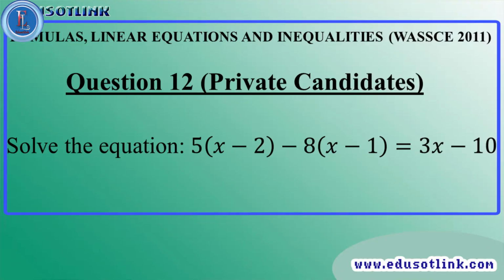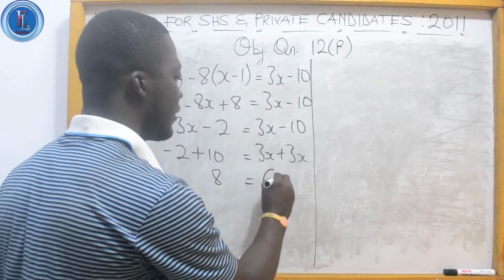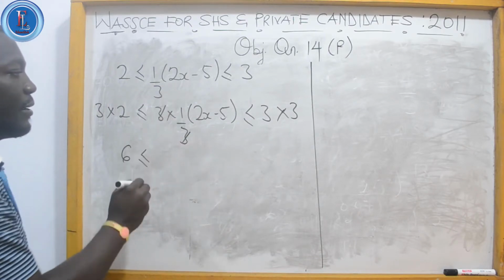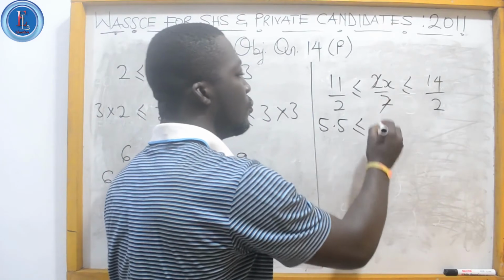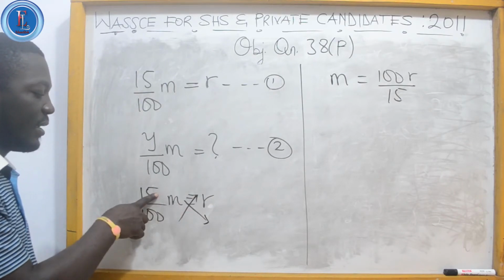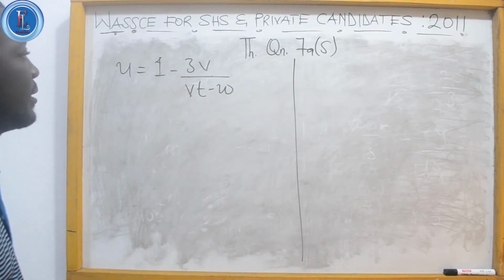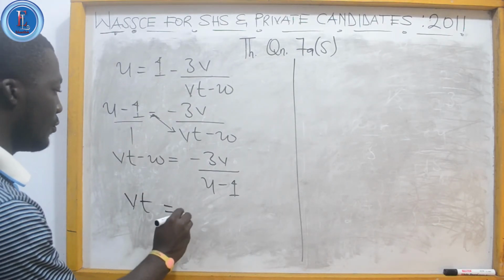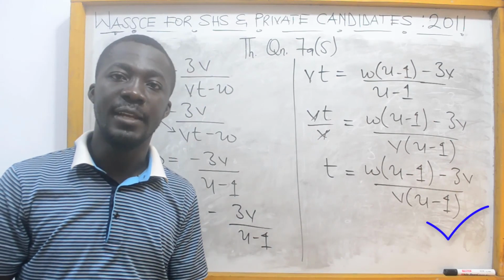FORMULAS, LINEAR EQUATIONS AND INEQUALITIES (WASSCE FOR SHS AND PRIV. CAND. - 2011) CORE MATHS - 2